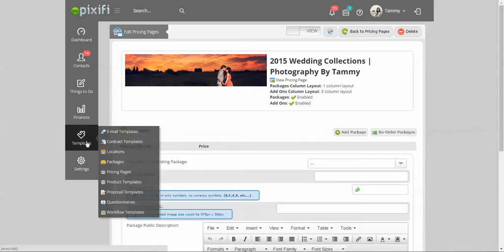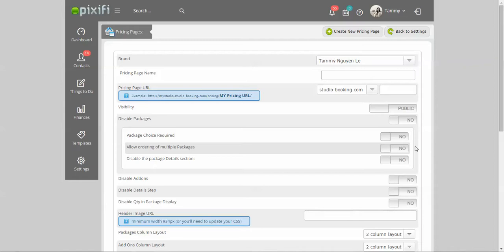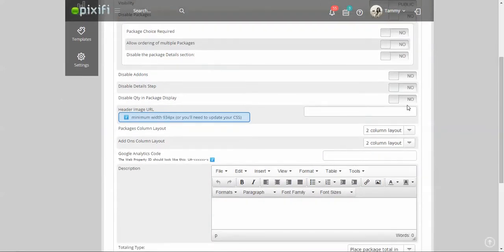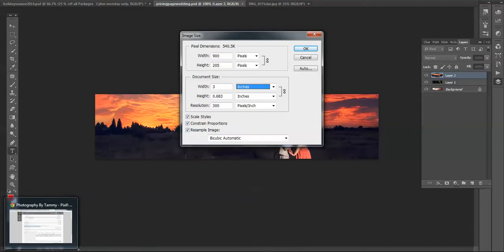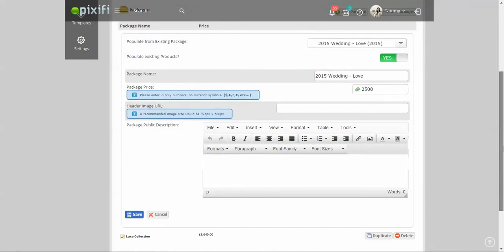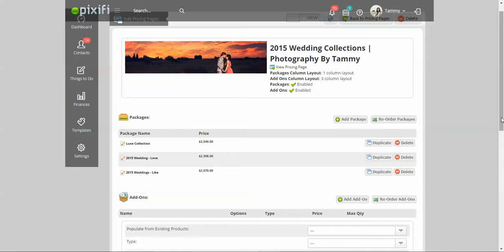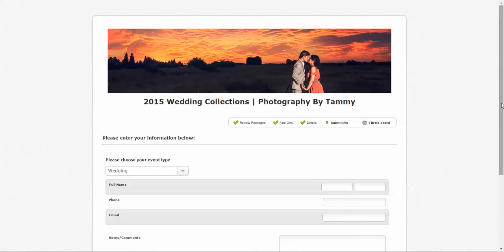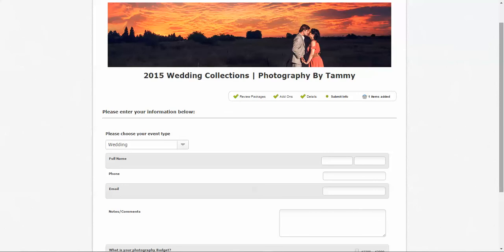Creating Pricing Pages Via Pixifi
This video will show you how to create a pricing page displaying your packages and adds on via pixifi. I highly suggest creating product types and packages first before moving onto this step.